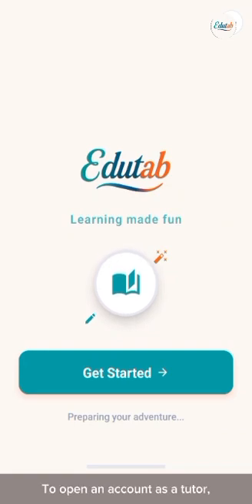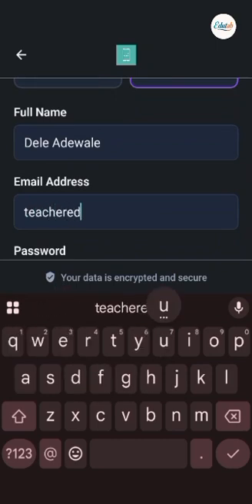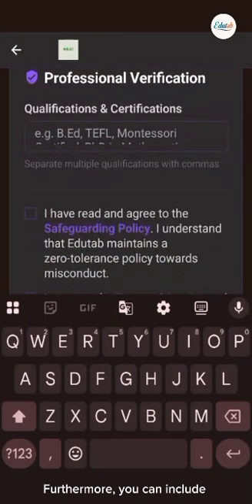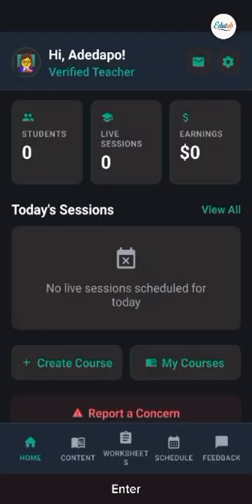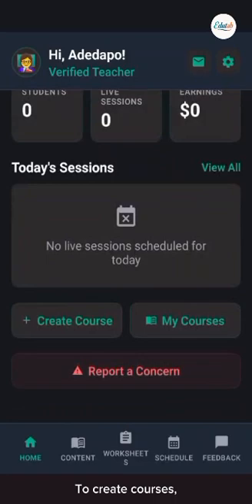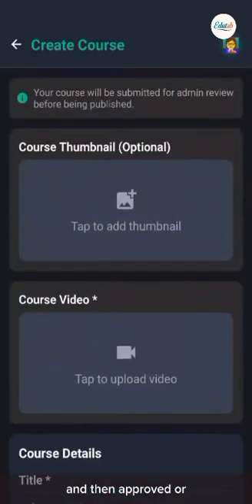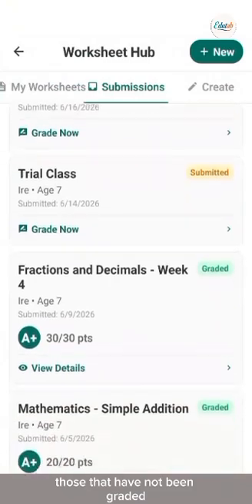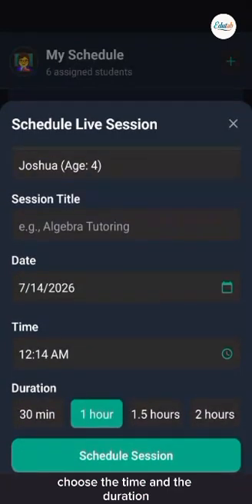How To Create a Tutor Account on the Edutab Learning App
In this video, tutors will learn how to create an account on the Edutab Learning Platform app and navigate its key features and tutor-specific functionalities. The tutorial provides a step-by-step guide to setting up an account, accessing essential tools, and using the platform effectively to manage teaching activities and deliver a seamless learning experience for students.